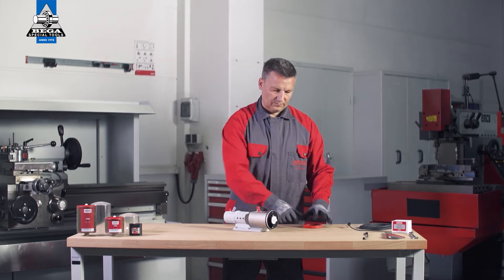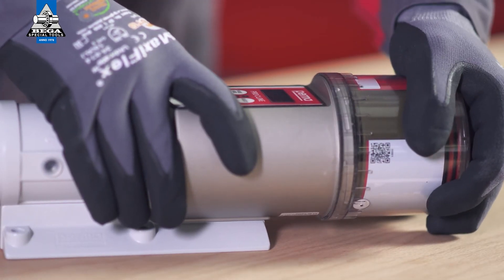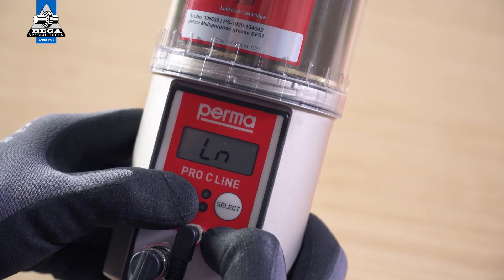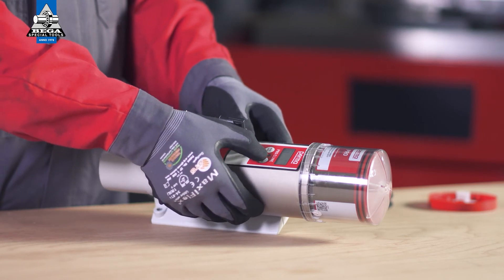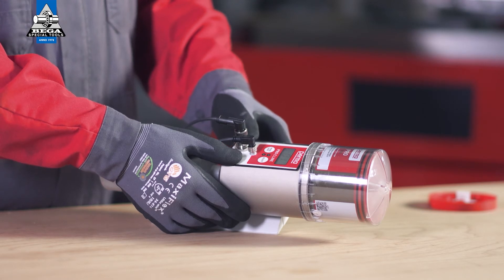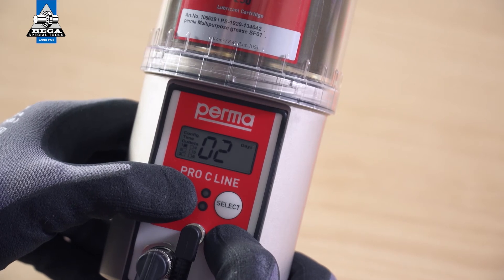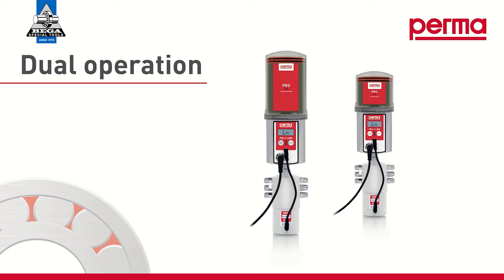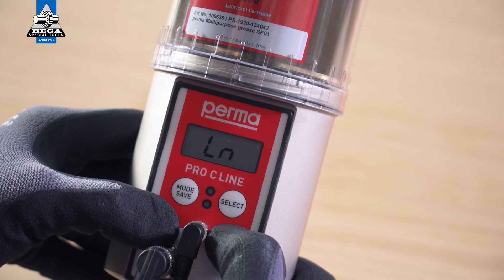Perma Pro C Line lubrication - Schaeffler Smart Maintenance Tools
PERMA PRO
Precise multi-point lubrication systems up to 6 lubrication points

Perma PRO is a battery-operated multi-point lubrication system with a lubricant volume of either 250cc or 500cc. The discharge period can be individually set from 1 day up to 24 months. Perma PRO MP-6 functions as a multi-point lubrication system and can individually supply 2 - 6 lubrication points. No pressure is lost due to direct lubricant distribution. perma PRO can also be used as a single-point lubrication system without the MP-6 distributor.

Advantages:
• High operating pressure up to 25 bar/ 360 psi
• Wide application temperature range of
• 20 to +60 °C/-4 to +140 °F
• Ergonomically designed compact metal housing
• Discharge period can be set from 1 day up to 24 months
• Two LC-unit sizes (def.: Lubrication Cartridge): 250cc and 500cc
• Battery-operated, stand-alone lubrication system
• Two push buttons with display in menu format
• Visible piston and LED display
• Lubricant in the reservoir is not under pressure
• Bayonet catch
• Individual lubrication of 2 - 6 lubrication points via direct distributor MP-6
• Can be used as a single-point lubrication system
• User-friendly operation